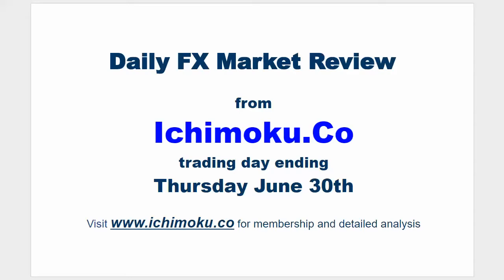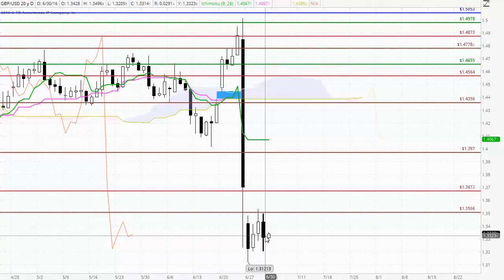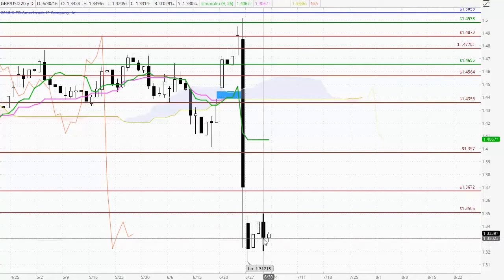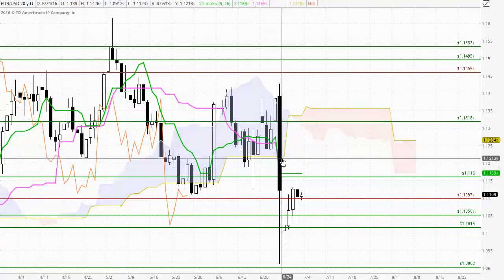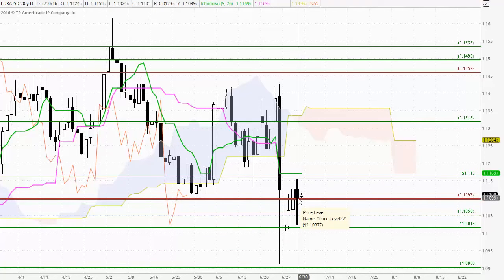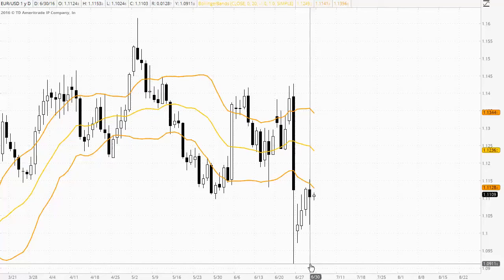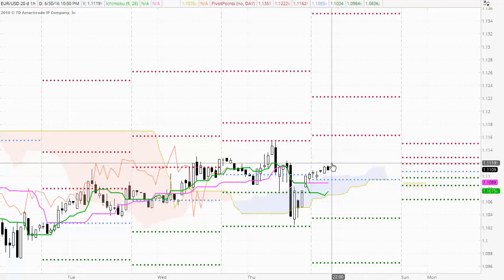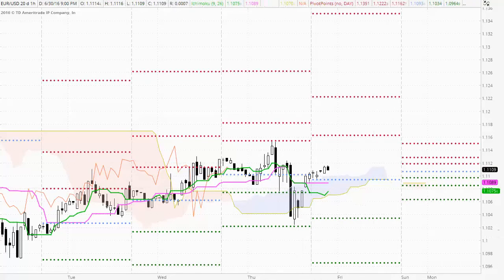FREE FX Market Review Ichimoku, Candlestick and Fibonacci analysis for June 30th 2016